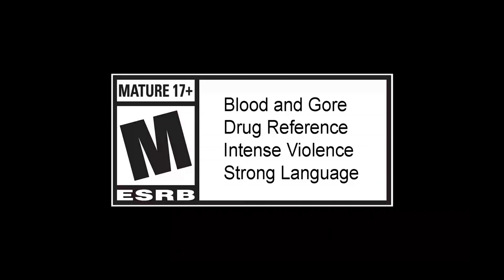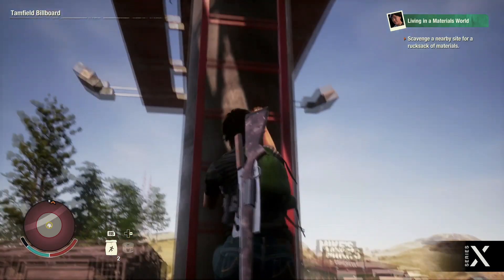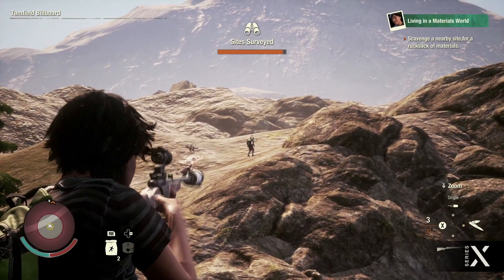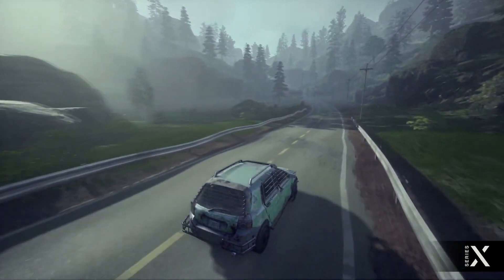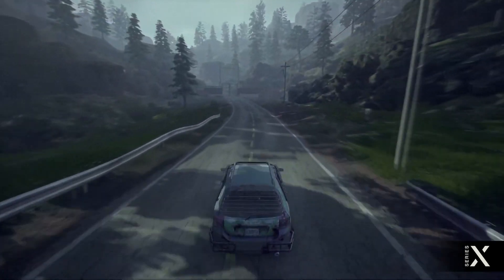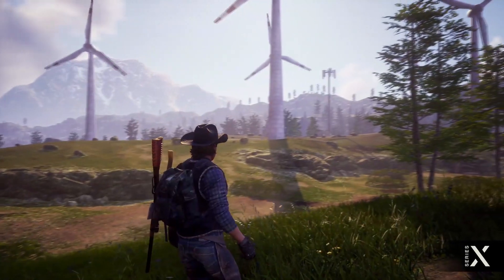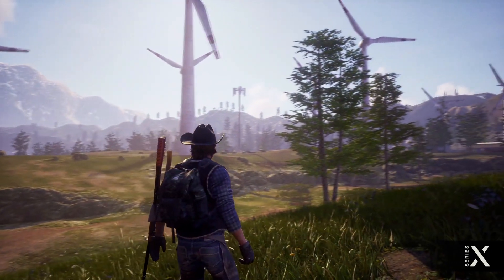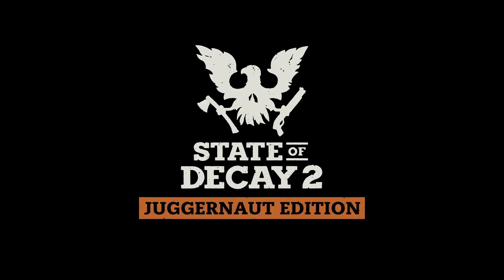Zombie action game State of Decay 2 gets an update with improvements for the Xbox Series